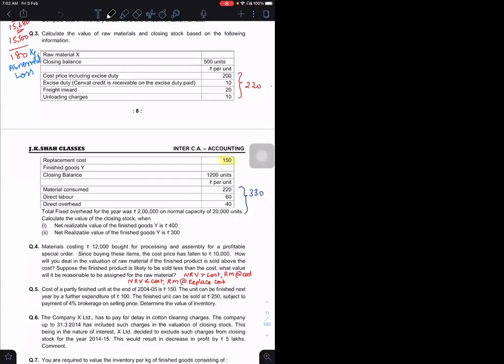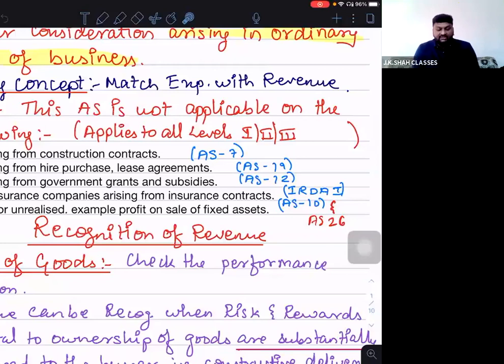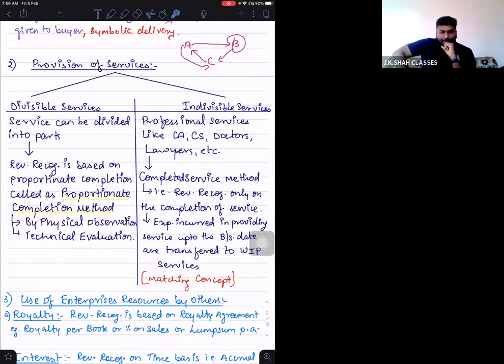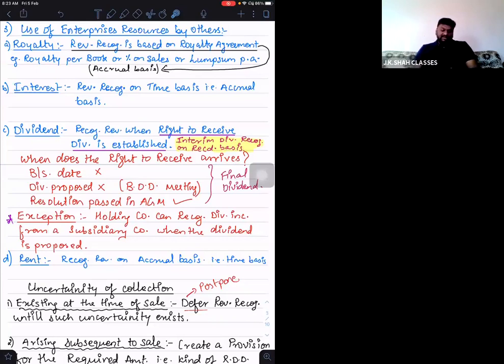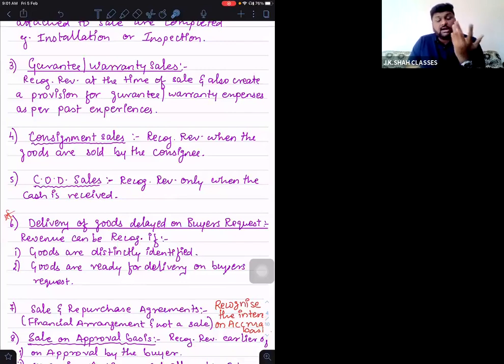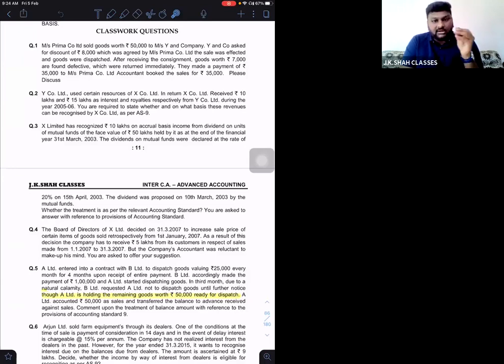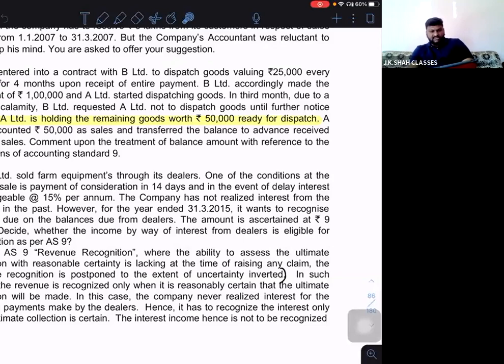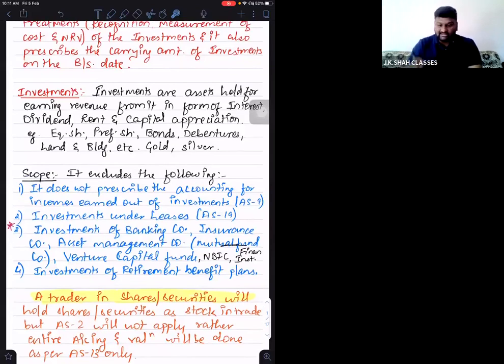AS 9 Lecture 4 01